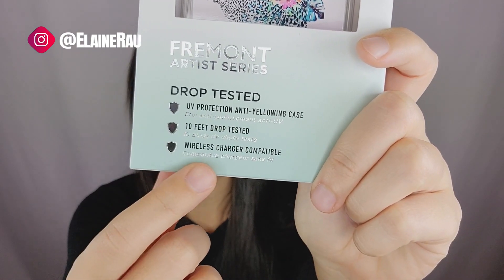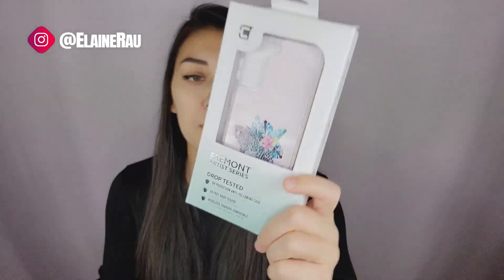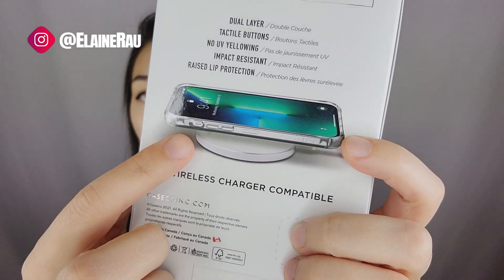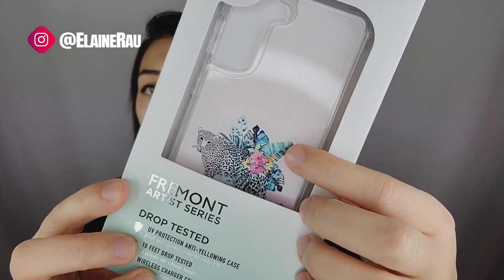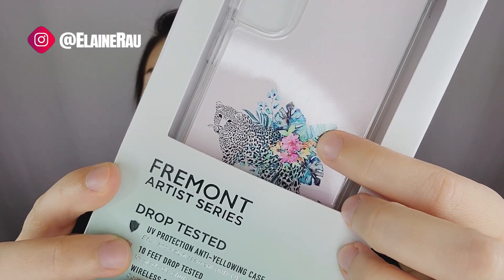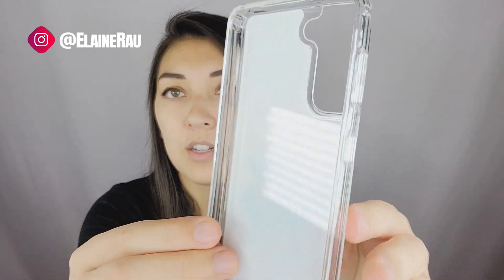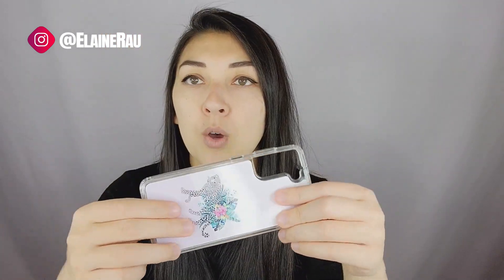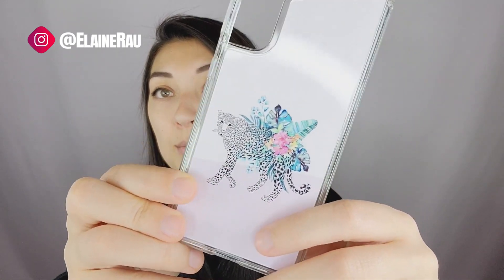Case Co Phone Case | Product Reviews By Elaine Rau